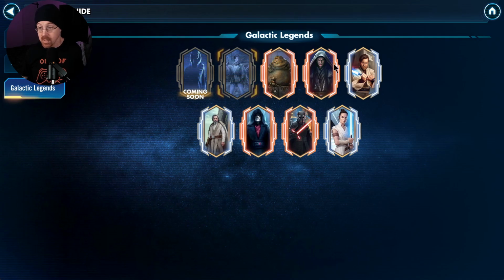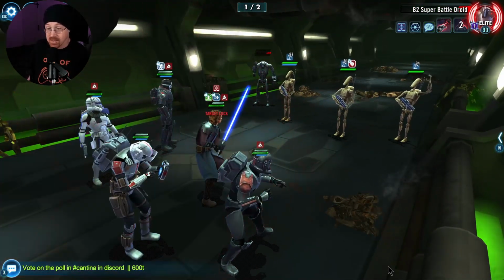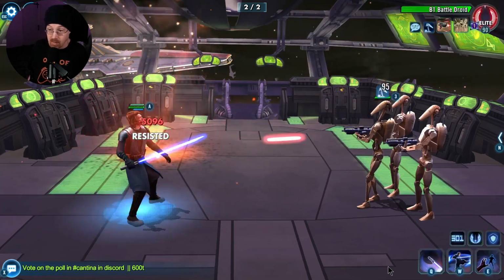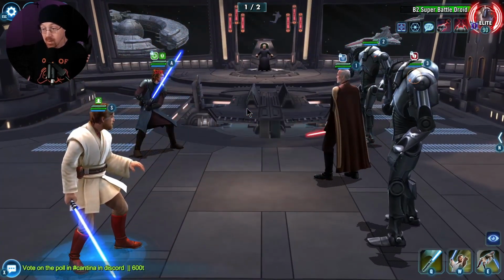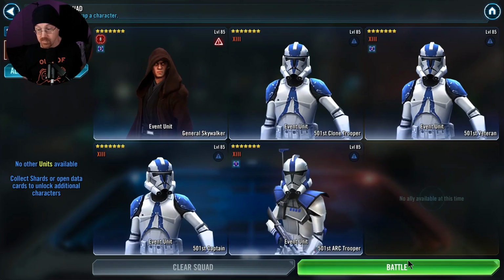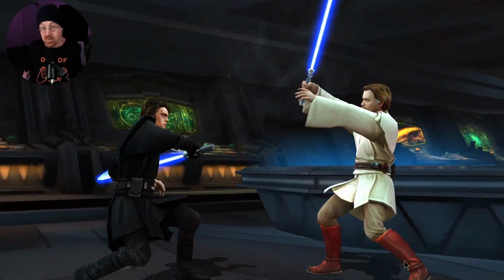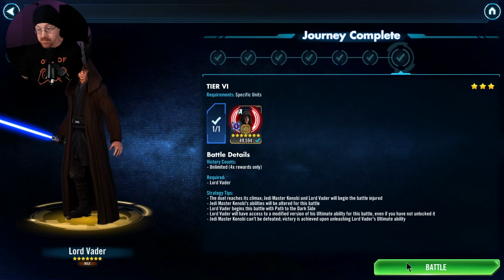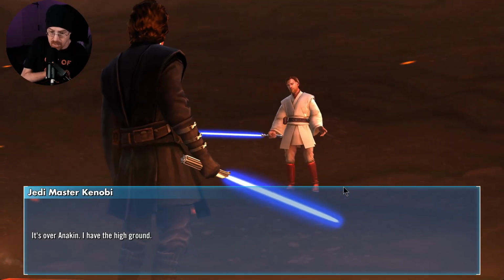Unlocking Lord Vader | Full Guide Star Wars Galaxy of Heroes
00:00 - Intro
00:20 - Tier 1
03:55 - Tier 2
06:05 - Tier 3
07:53 - Tier 4
08:34 - Tier 5
09:32 - Tier 6
11:30 - Outro